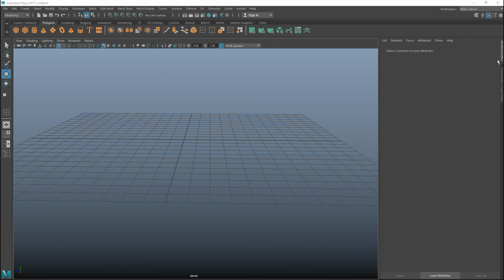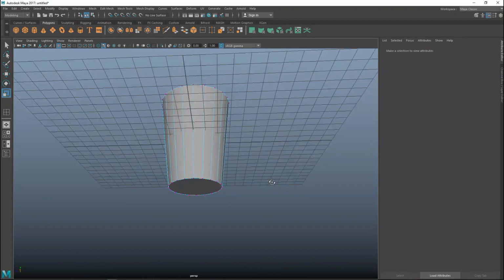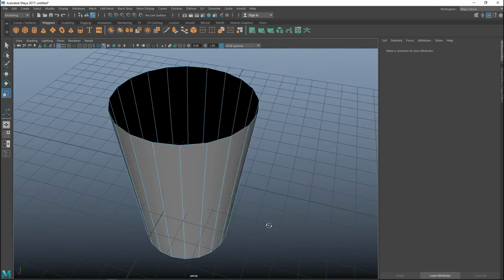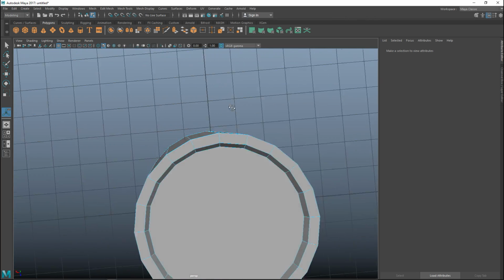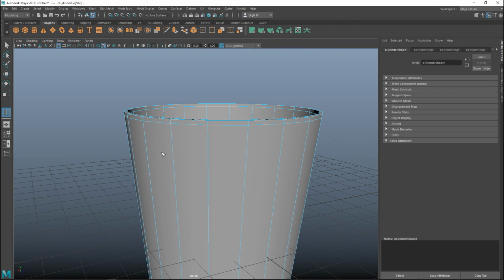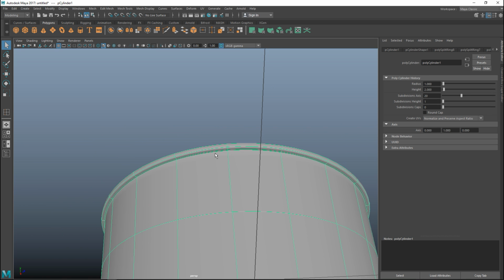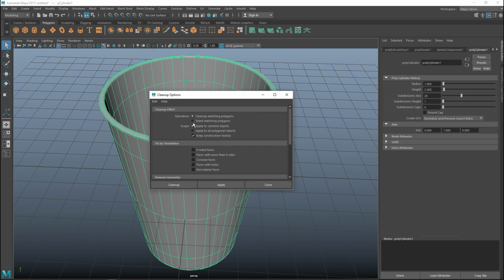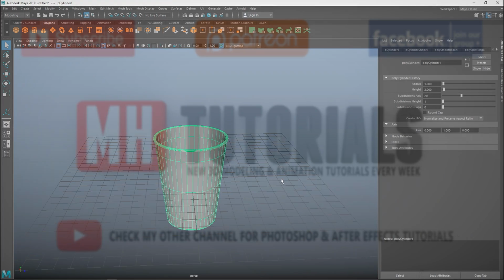Maya 2017 tutorial : Modeling and UVing part 1 of 3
In this first video of three I will show you part 1 of the modeling process.

Do you like my videos and would you like to buy me a cup of coffee ?

Small Gorilla Tripod for desk :

Normal Tripod for outside :

Wacom tablet

Mouse :
Sharkoon FireGlider Laser 3D Mouse

Microphone Pop filter :

Monitor 27 Inch :

1. The Animator's Survival Kit

2. Introducing Autodesk Maya 2016

3. Anatomy for 3D Artists

4. Drawing Light & Shade

5. Digital Modeling